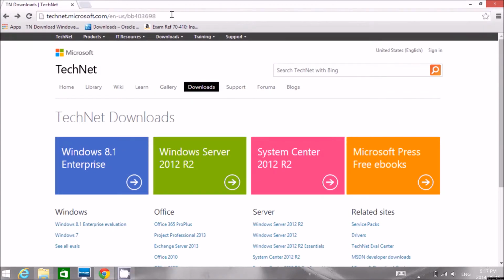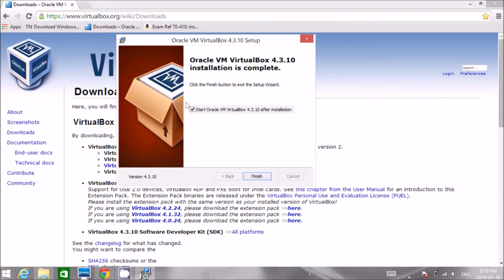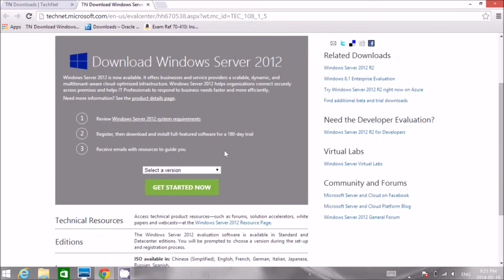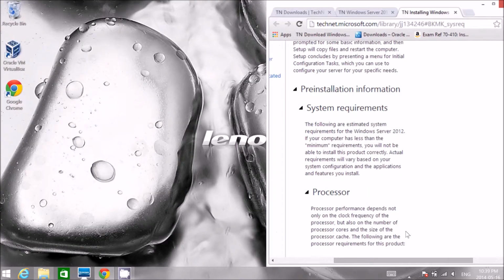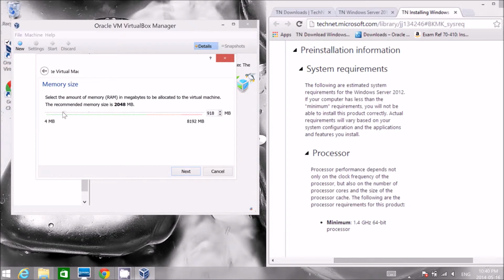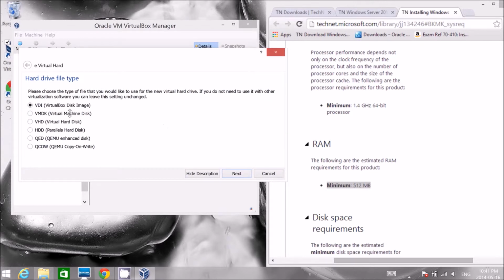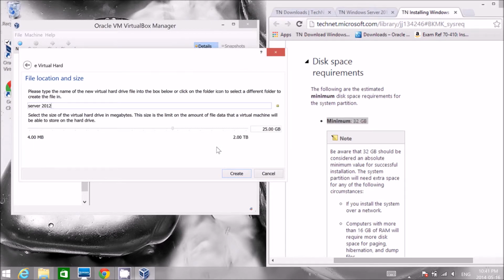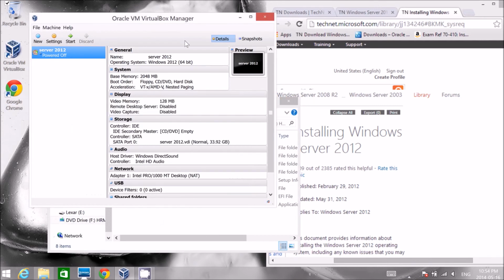Setting up a virtual environment for Windows Server 2012, installation tutorials part 1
In this video I will walk you through the installation of Windows Server 2012 into a virtual machine using virtualbox. This video is for beginners If you are interested in getting into the technology field or want an overview of the installation process for taking the Microsoft 70-410 exam.